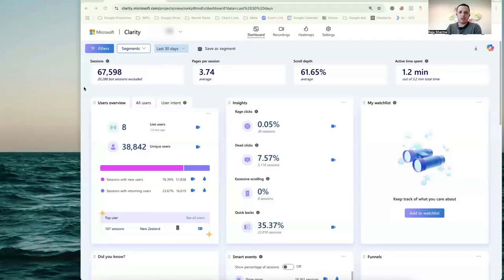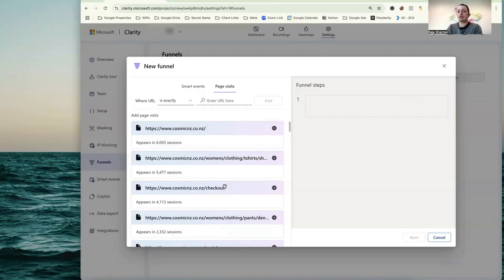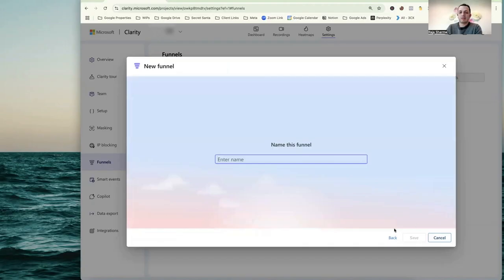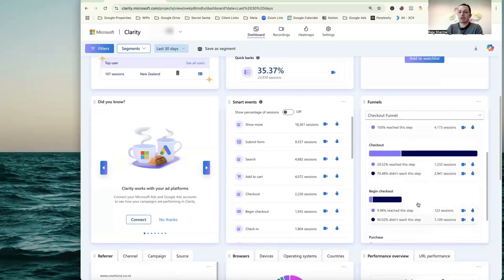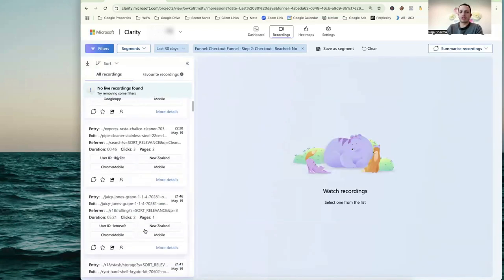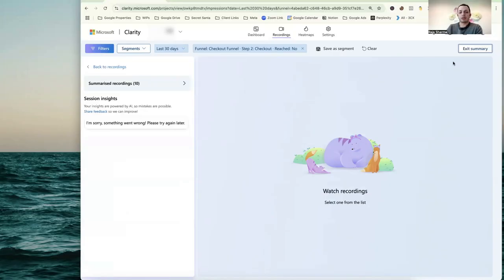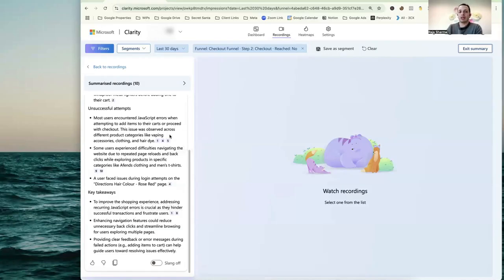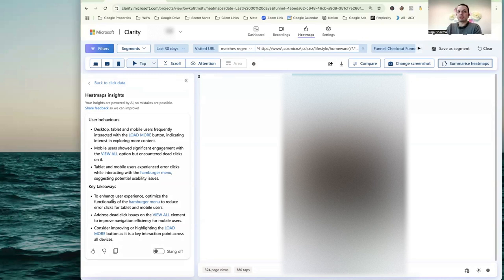Are website friction points hiding in plain sight? Optimize user journeys with Microsoft Clarity!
Are you losing potential customers on your website without knowing where or why they are dropping off? 💸📈

Understanding how users navigate your site—and pinpointing exactly where they run into confusion or technical errors—is crucial for boosting conversion rates. While traditional analytics show you what is happening, Microsoft Clarity shows you why by combining behavioral heatmaps, conversion funnels, and session recordings.

In this Web Wonks walkthrough, our team breaks down how to set up custom conversion funnels inside Microsoft Clarity and leverage its built-in AI tools to automatically summarize heatmaps and session recordings in seconds.

In this video, we discuss:

🎯 Setting Up Smart & Page-Based Funnels: How to build custom funnel steps using page visits or smart events (such as Add to Cart, Begin Checkout, and Purchase) to map out user flow.

📉 Isolating User Drop-Offs: Applying instant behavioral filters to isolate and analyze visitors who abandoned their journey before completing a conversion.

🤖 AI Session Recording Summaries: How to use Clarity’s AI feature to summarize top recordings, saving you hours of video review while revealing JavaScript errors and UX friction points.

🔥 AI-Powered Heatmap Analysis: Using AI to instantly evaluate click density and identify underperforming page elements that need optimization.

⏱️ CHAPTERS:
0:00 Introduction: Unlocking Website User Behavior
0:37 Dashboard Overview & Setting Up New Funnels
1:28 Smart Event Funnel Creation (Add to Cart to Purchase)
2:21 Segmenting Drop-Offs & Isolating Abandoned Sessions
3:18 Summarizing Session Recordings with AI
4:21 AI-Powered Heatmap Summaries & Click Analysis
5:15 Combining Microsoft Clarity with Google Analytics & Conclusion

Want to eliminate website friction and optimize your conversion pathways? Partner with the Doctors for your Data! 🥼📊

Search "Web Wonks" online to connect with our analytics and conversion optimization team today. 🔍